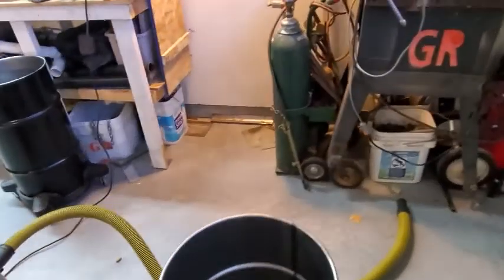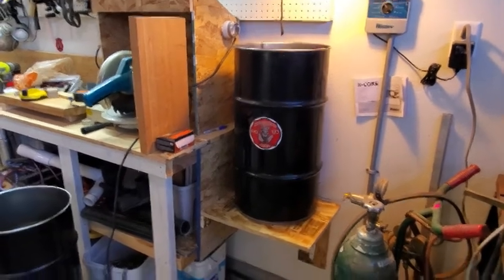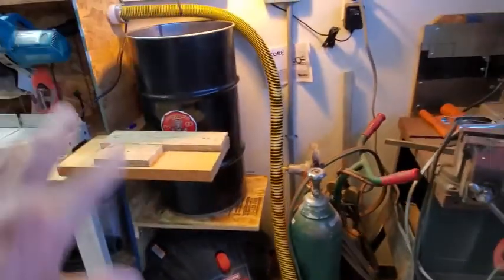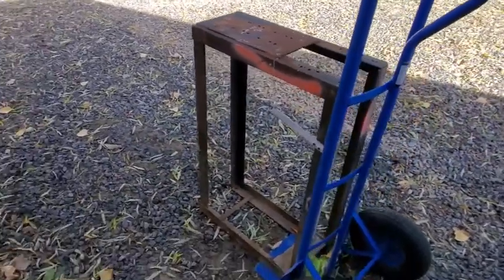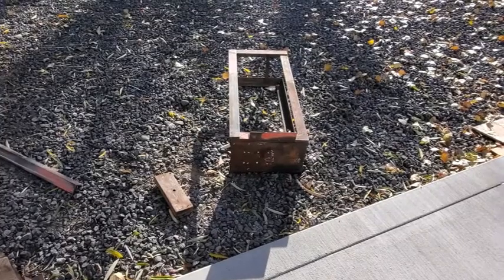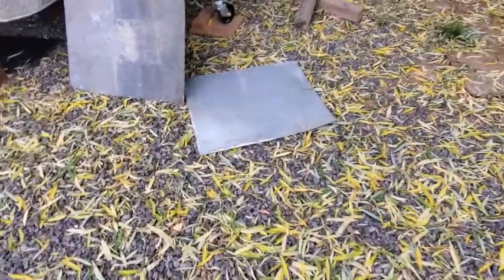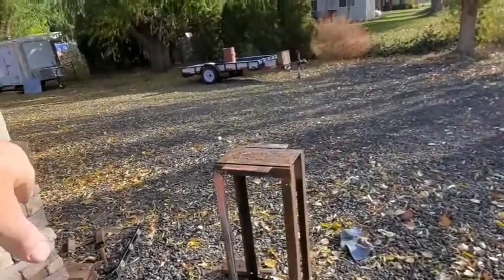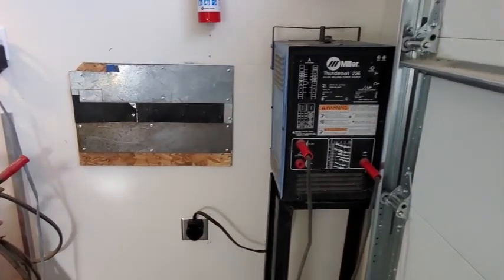Scrap Wood and Metal , Build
it's all coming together 90 seconds at a time. hope you enjoy this type of video trying to keep your attention.

(First off if these videos are to short for you you can go to the playlist to see more of this activity.)

theres lots of old Motorcycleing Videos on it.

If you guys are looking for a good channel to follow check out

Mr G 1965 or frosties travels. Great channels are worth watching. Mr. G he's got some funny stories. And frosty's travels he's got some good information on motorcycle parts and even a weapon here or there.